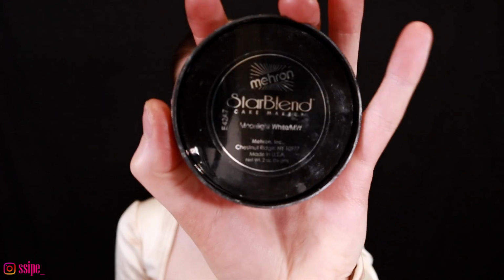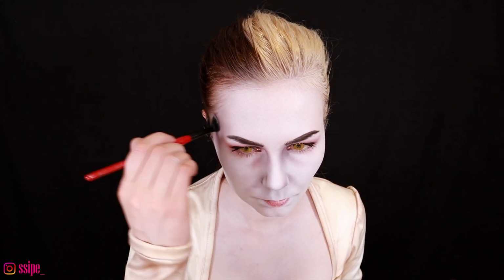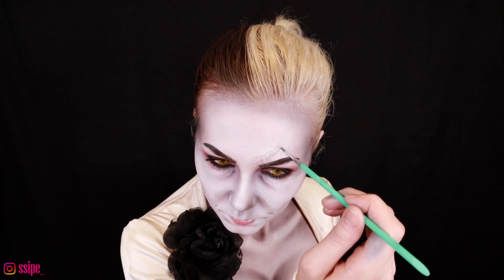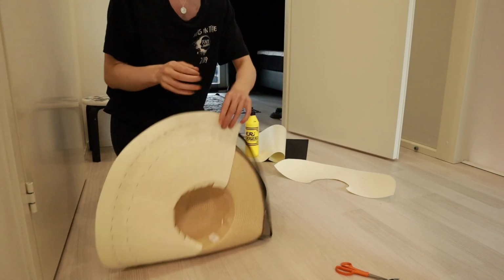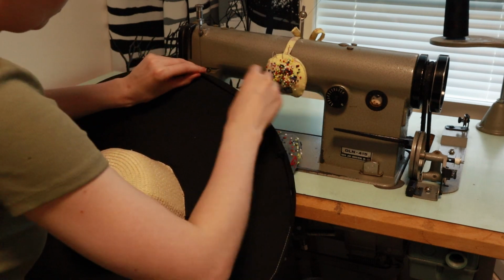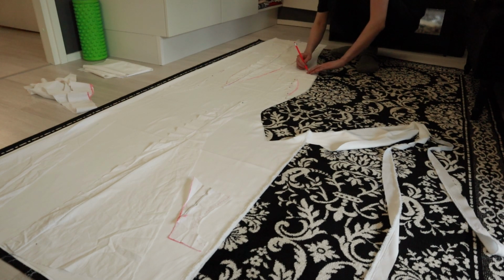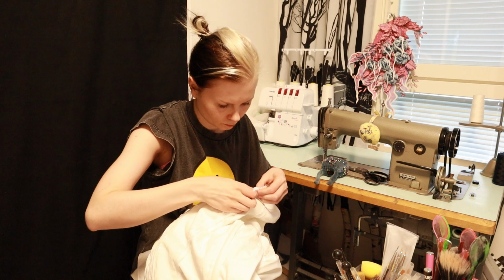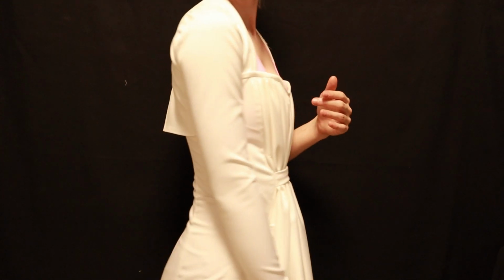LADY DIMITRESCU | RESIDENT EVIL | MAKEUP + OUTFIT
This was one of my last years Halloween look's.
I made all the pieces to this look. All others I filmed except the necklace and gloves.
Tho I kinda feel like you wont understand anything what I tryna explain how I make the dress and prob only I make sense in my own head haha... sry for that :D
Well I hope you get something out of this.

0:00 - Makeup
11:40 - Hat
18:15 - Dress

Well now there would be available the black wig

MAKEUP PRODUCTS:

@MakeupRevolution    Eyeshadow base
@MorpheOfficial  35I Icy fantasy palette and Jaclyn Hill palette
@MehronMakeupOfficial  Starblend cake makeup Moonlight white
@nyxcosmetics  Epic inc liner
@jeffreestarcosmetics Unicorn Blood liquid lipstick

Pearls and Beach hat @SHEINOFFICIAL
Polymer clay @amazonde
Farbricks @Eurokangas-videot

For some similar items for crafting and also my video setup yu can find on here:
or people from EU

Game Beauty: SSIPE
Bellejuri: sanna110ff
Regalrose: SSIPE_

Sanna